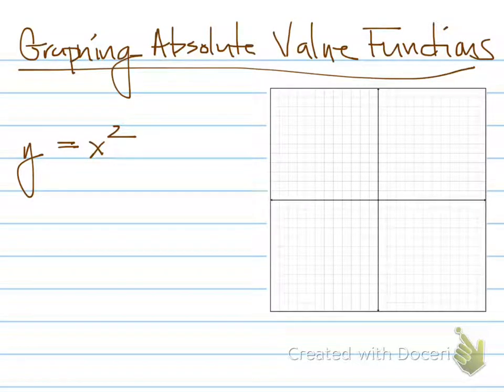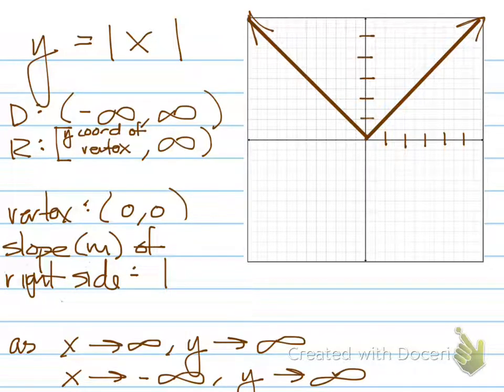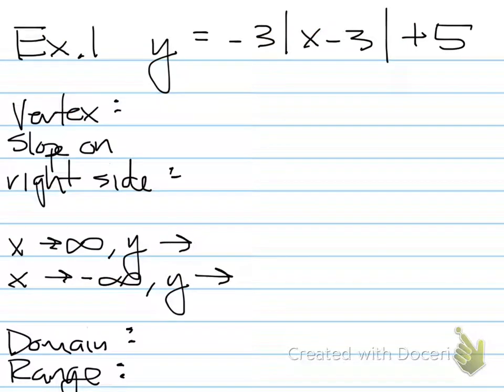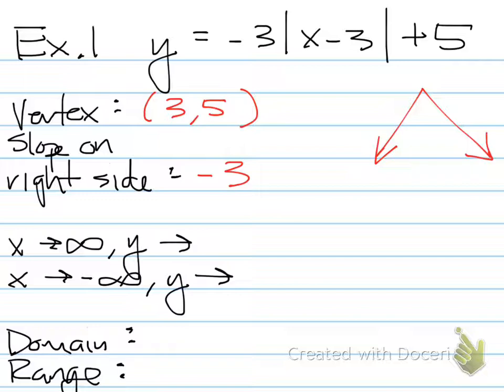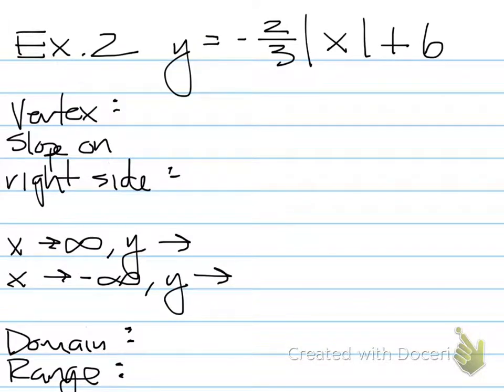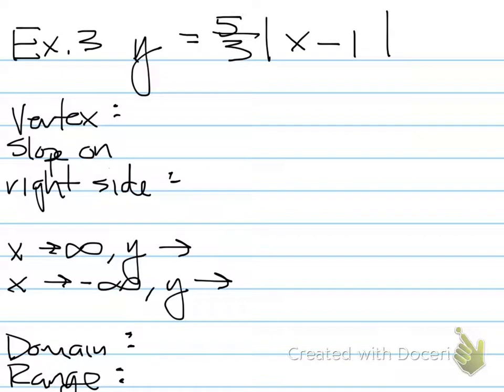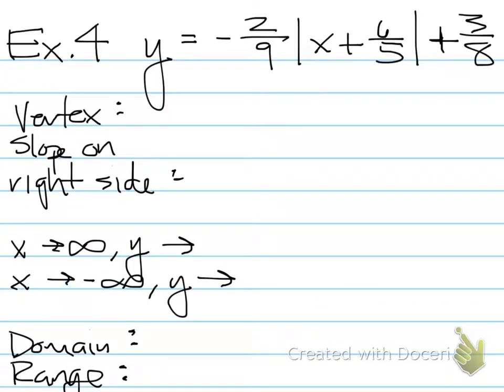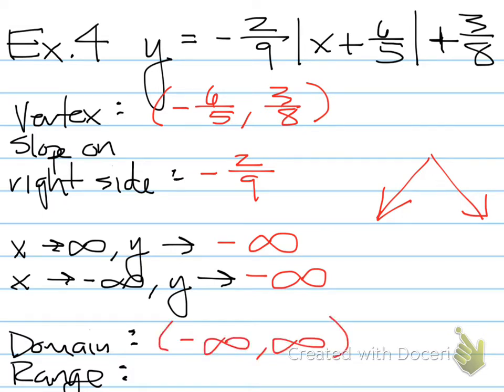Graphing Absolute Value Functions